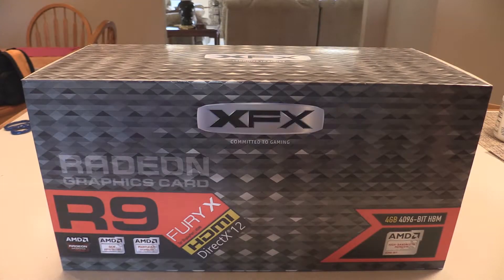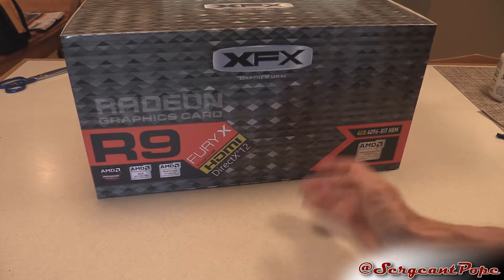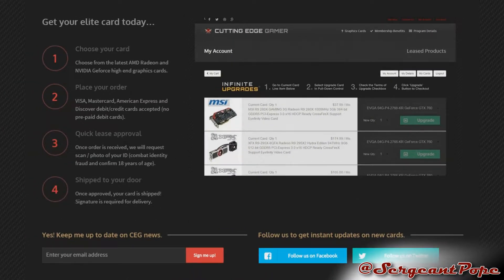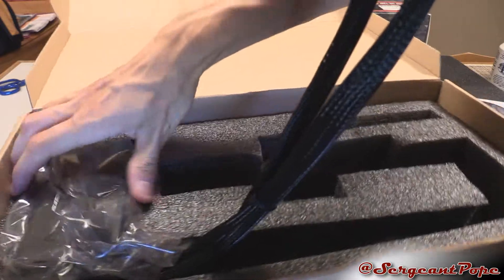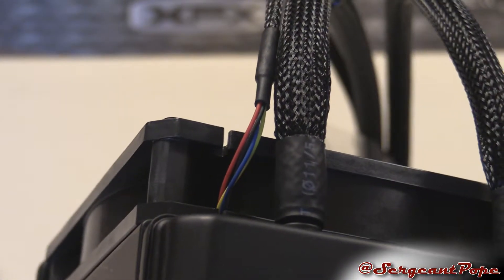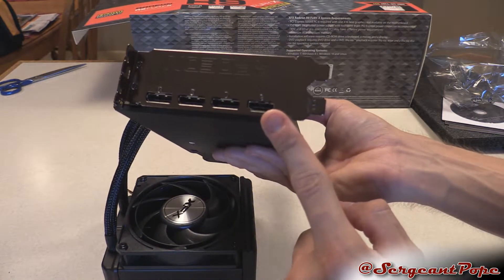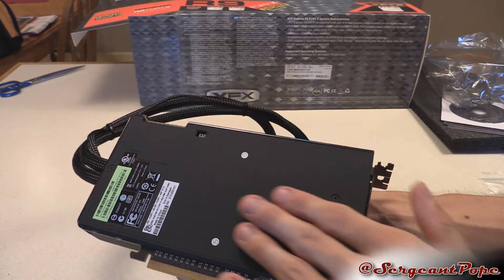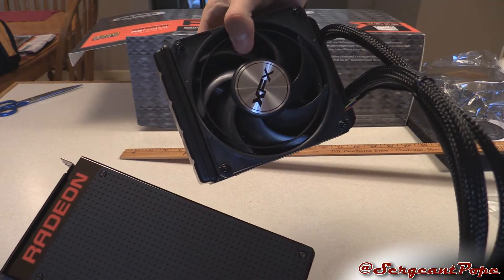XFX R9 Fury X unboxing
I'm excited to benchmark this graphics card pretty soon. I'm actually getting a new case though first. Whenever I went to install this sucker, I noticed that it doesn't fit... at all. So it's time for an upgrade, lol.